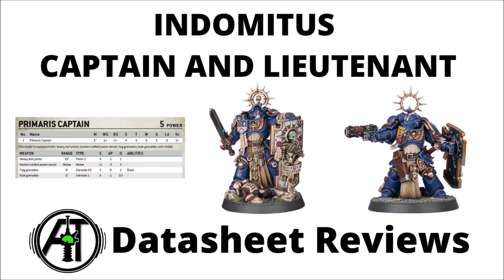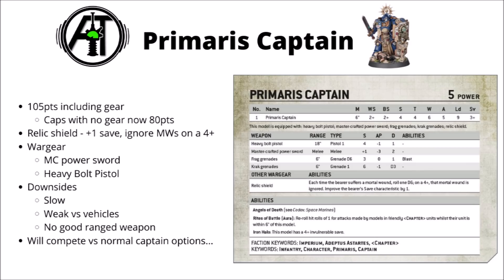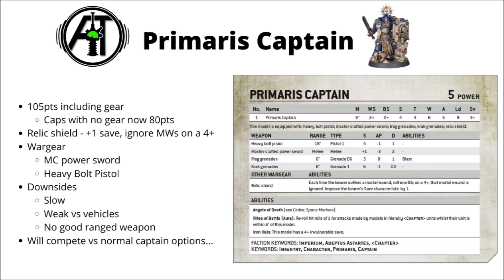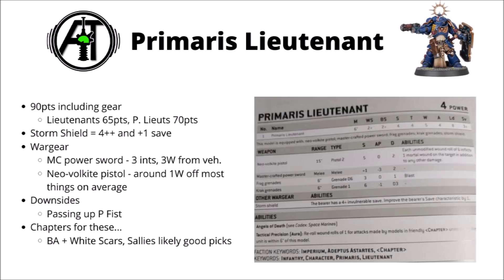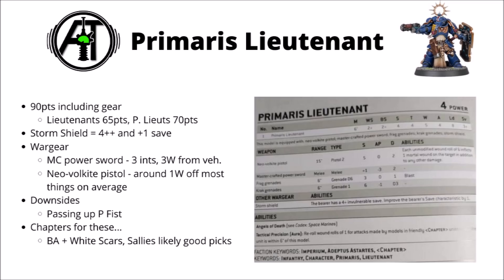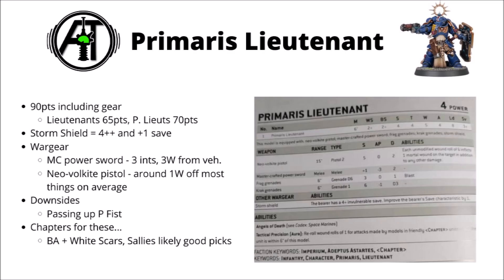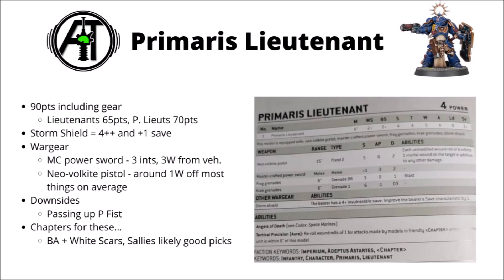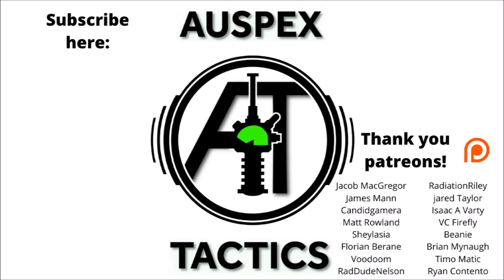Primaris Captain + Primaris Lieutenant from Indomitus Box - Datasheet Reviews and Tactics Discussion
Today we'll take a look at the two shield bearing characters from Indomitus...